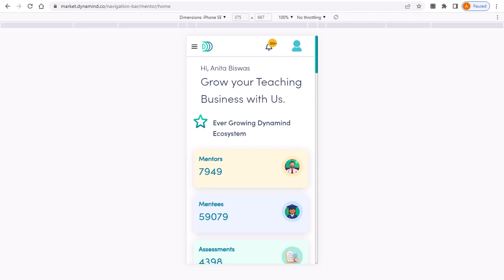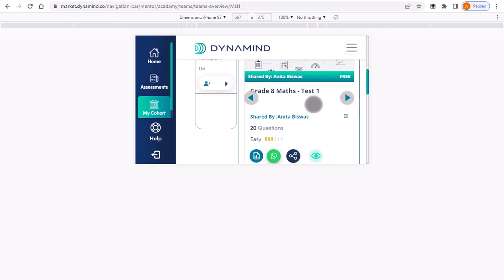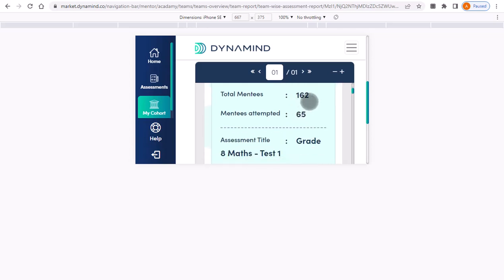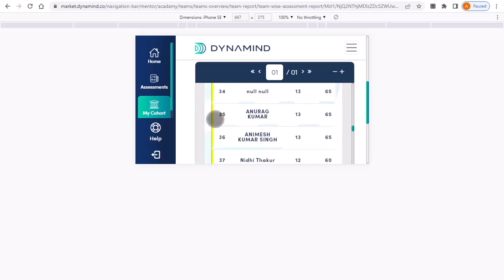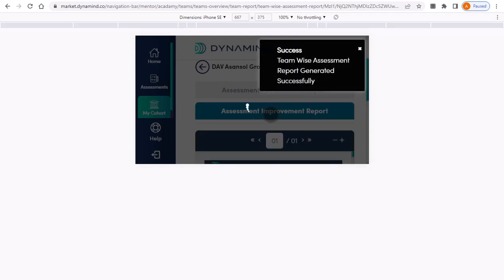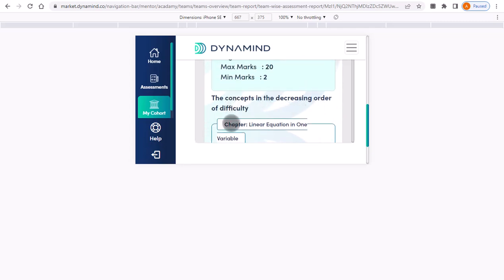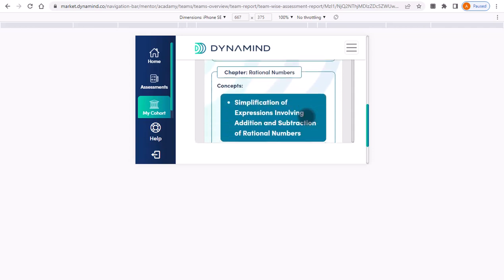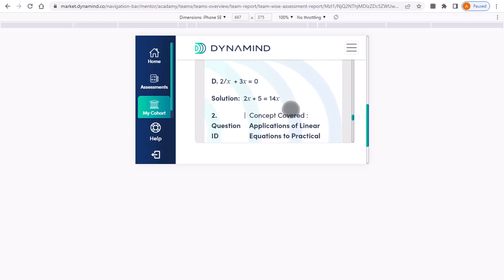The Ultimate Guide to Cohort Assessment Reports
In this video, we'll show you everything you need to know about cohort assessment reports. Learn how to view and understand assessment reports for your cohort, so you can track progress and make informed decisions for your team or organization. Watch now to become an expert in cohort assessment reports!

Explains how to see assessments reports in a cohort